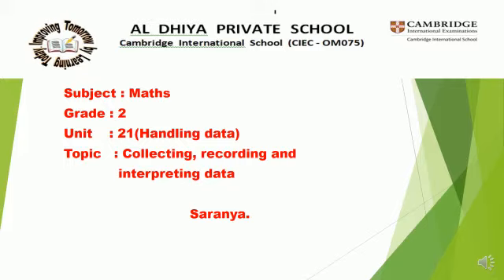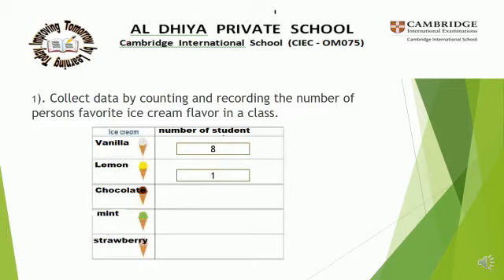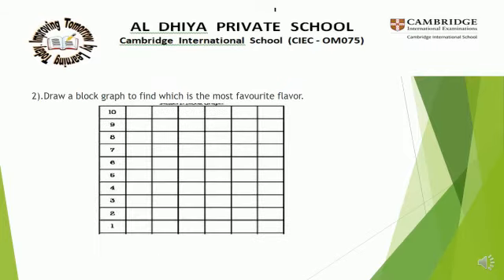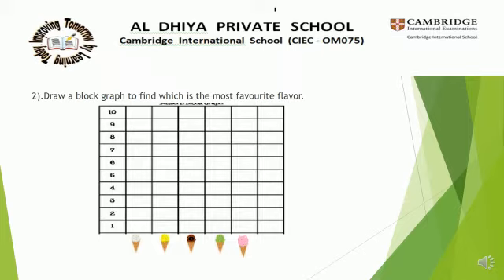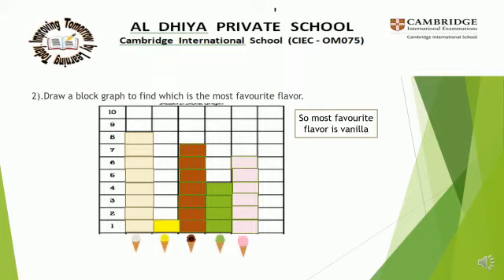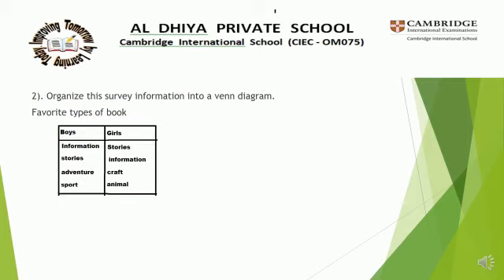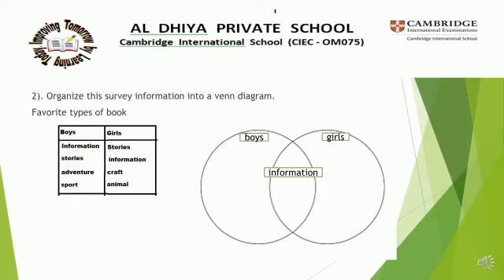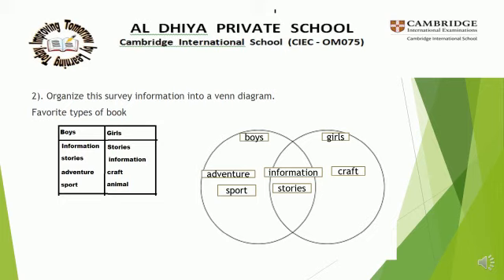Collecting ,Recording &Interpreting Data Math Grad 2 Teacher \ Sarayna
Gr2 Maths 7 May